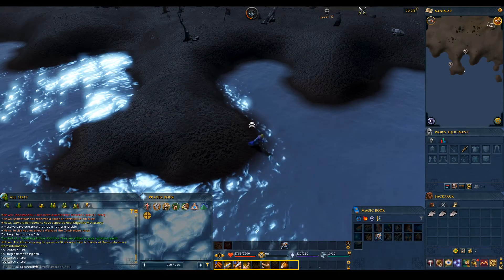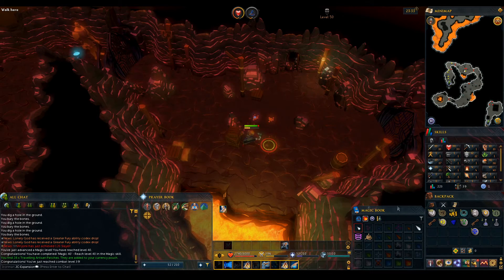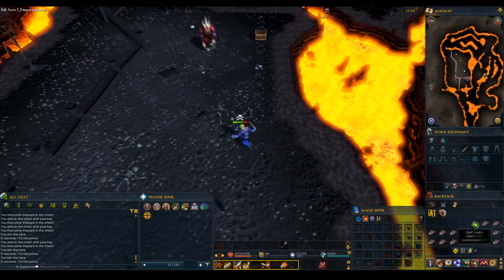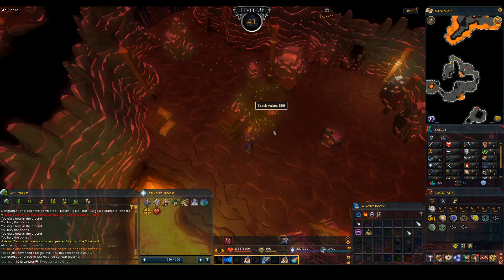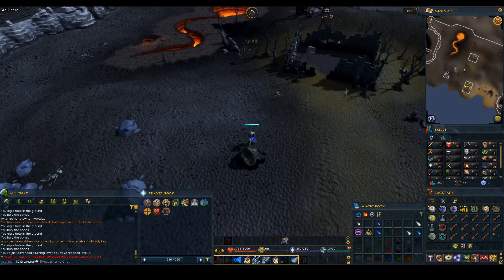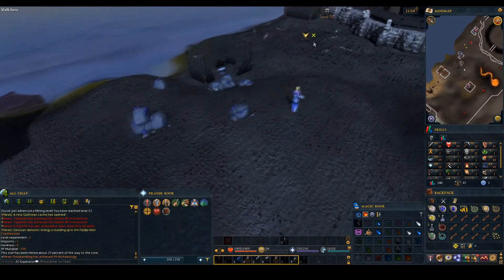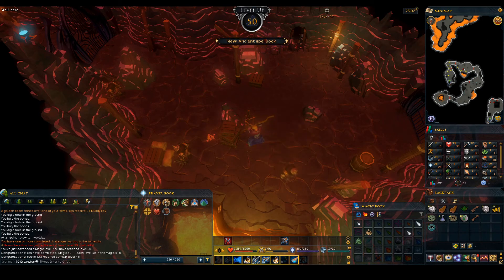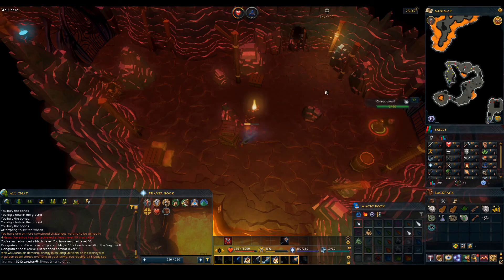RuneScape 3 The Expansionist Ep3 | Many Chests to Open